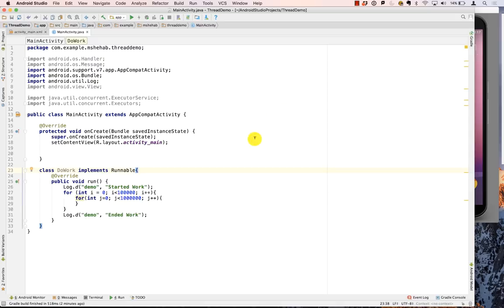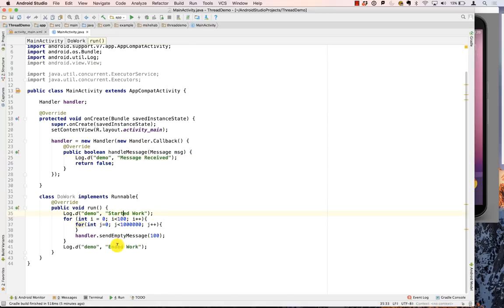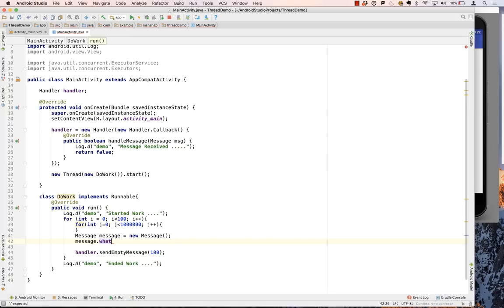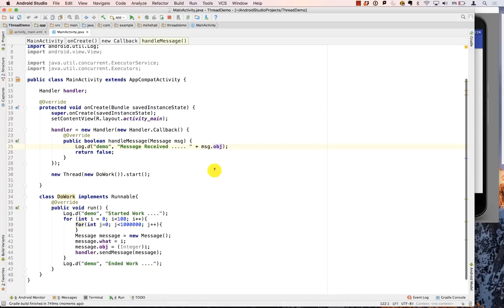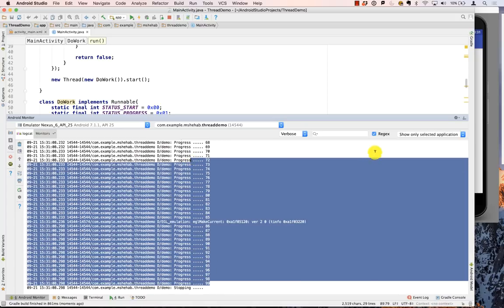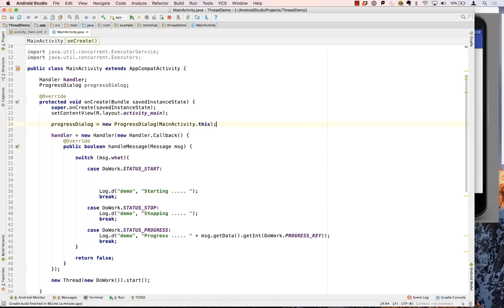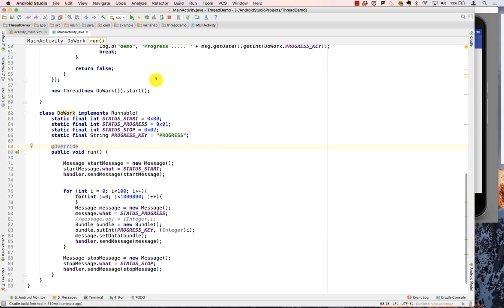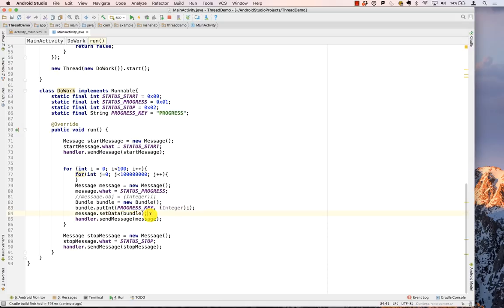Thread Communication using Handler